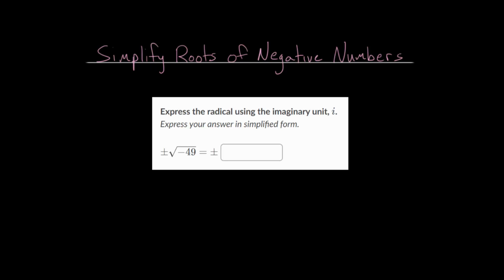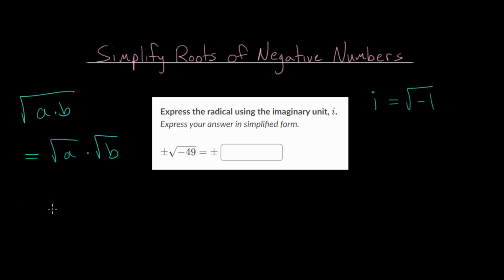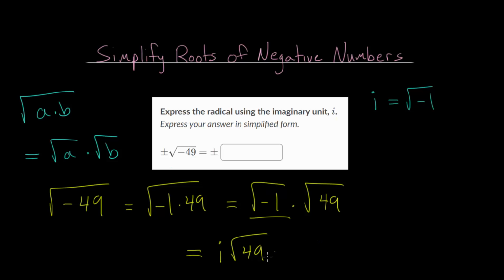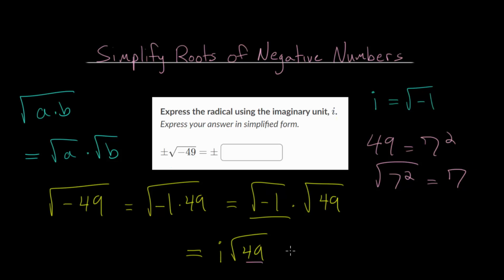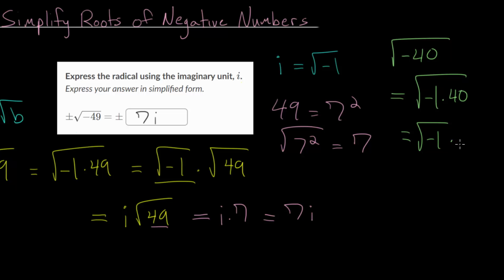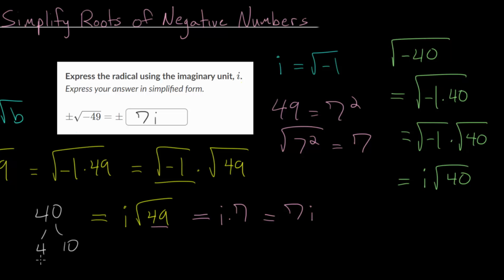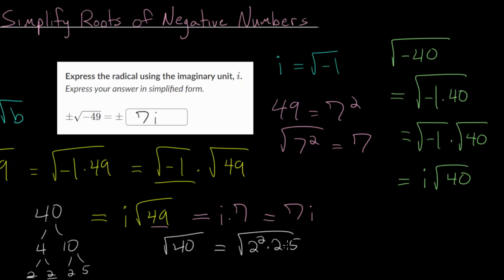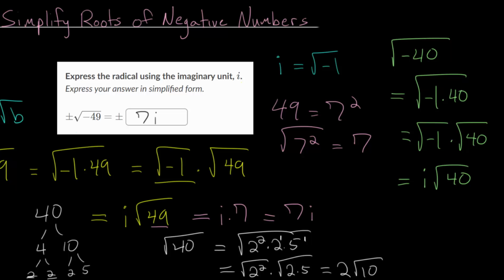Simplify Roots of Negative Numbers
This video introduces the idea of simplifying square roots of negative numbers. Since the imaginary unit, i, is equal to the square root of negative one, these problems can be simplified to multiples of the imaginary unit.

The general strategy is to first factor out the imaginary unit from the square root. Namely, the square root of negative a, where a is any positive real number, is equal to the imaginary unit multiplied by the square root of positive a.

Once the imaginary unit has been factored out, the square root can be simplified as usual by decomposing the number into a product of prime factors and then grouping the factors into perfect squares. Since taking a square root and squaring a number are inverse operations, they cancel each other out. This idea can be used to simplify the square root.

Khan Academy exercise to practice:
1. Simplify Roots of Negative Numbers

EulersAcademy.org